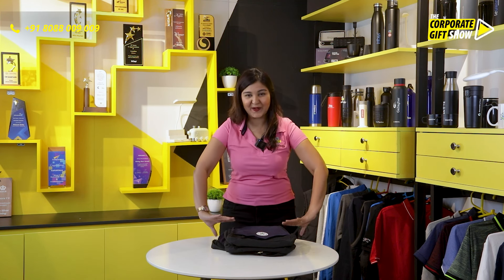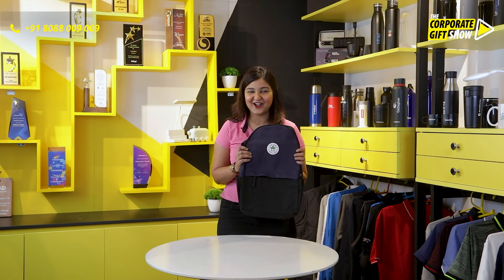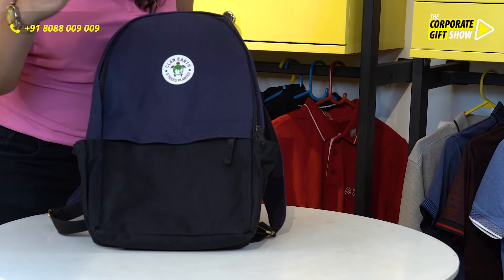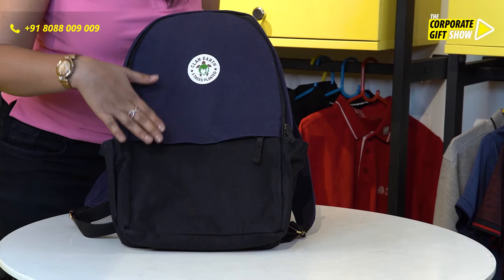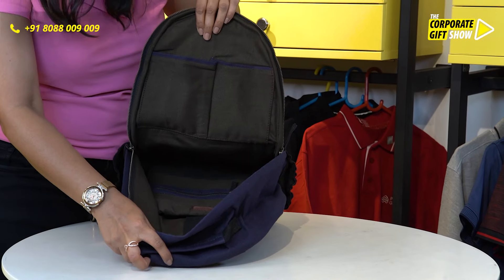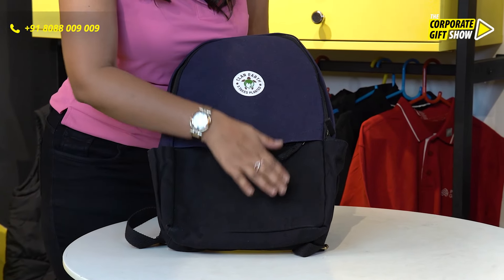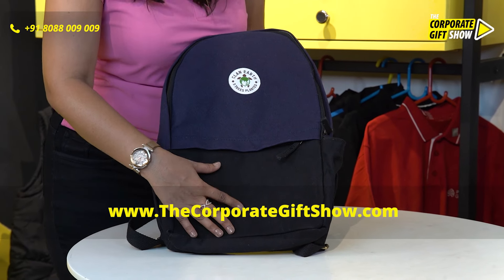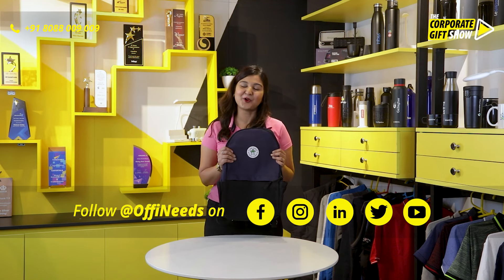Ep 790 Amur Backpack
Clan Earth's plastic-free, made from high quality water-resistant canvas, thoughtfully designed 20 litres, office and travel backpack for everyday carry & travel! Has tons of storage still achieving a sleek look! What more to ask for? We plant 5 trees per product sold to fight climate change. It's great for you & for the planet. Also, it's named after a leopard and impacts like one!